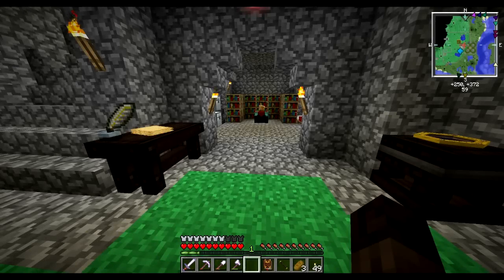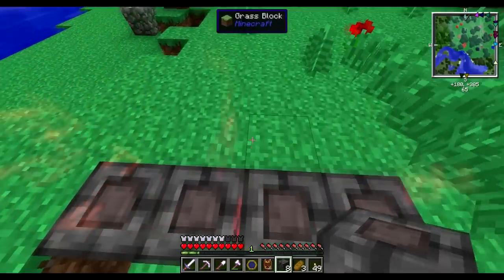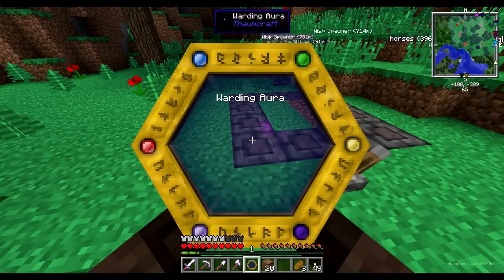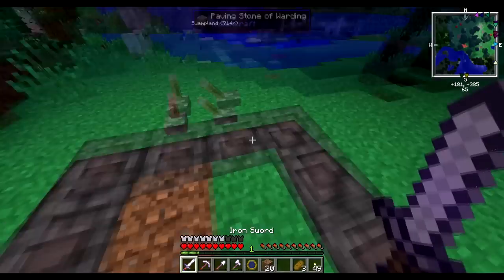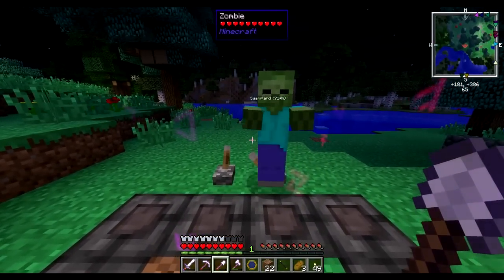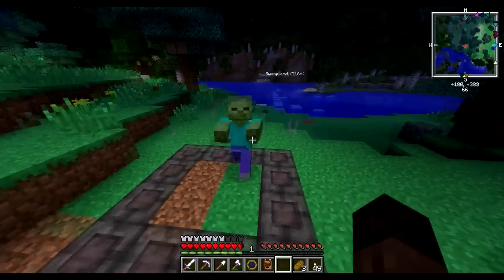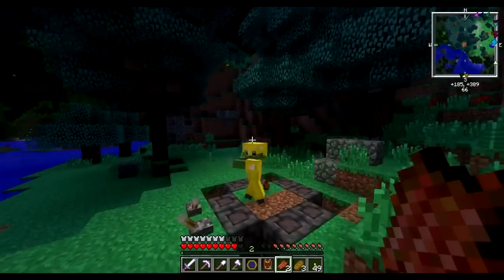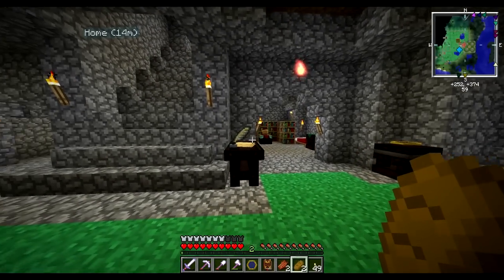Thaumcraft 4.1 - 18 - Paving Stones of Warding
Today we look at the Paving Stones of Warding. These guys will create invisible barriers that monsters cannot cross.

All donations go toward improving my channel to help bring you guys more content!